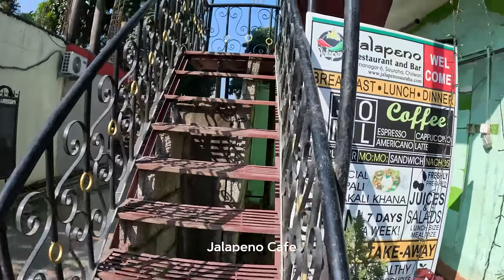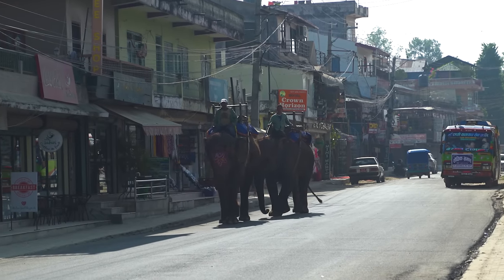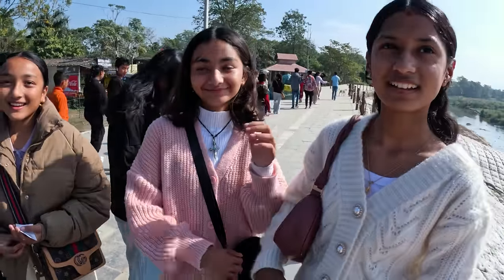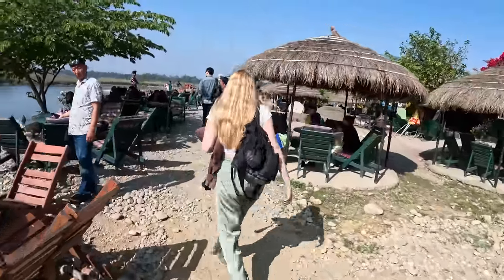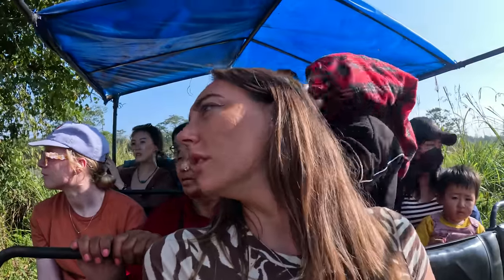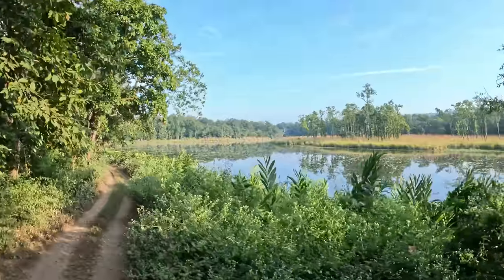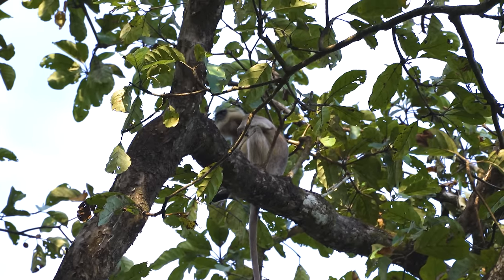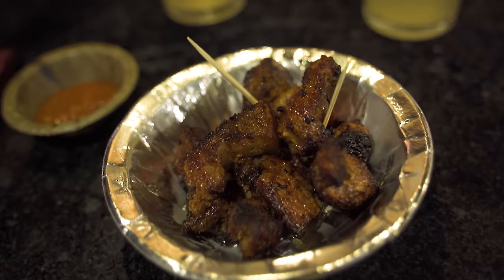This is CHITWAN national Park - $30 shared Safari Tour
In this video we just arrived in Chitwan, Nepal. We embark on a $30 shared safari tour and we will explore downtown area aswell! Check out this video for the ultimate Chitwan travel inspiration